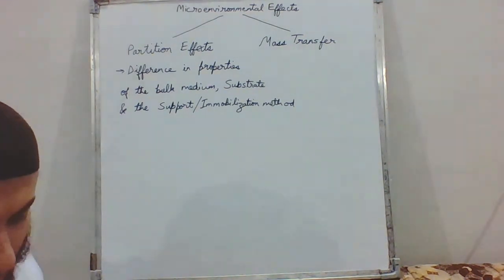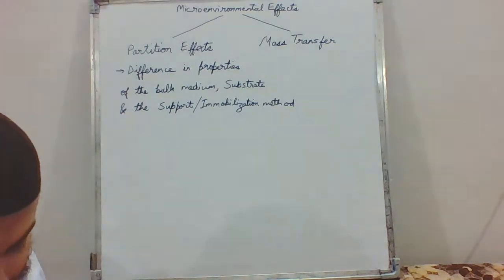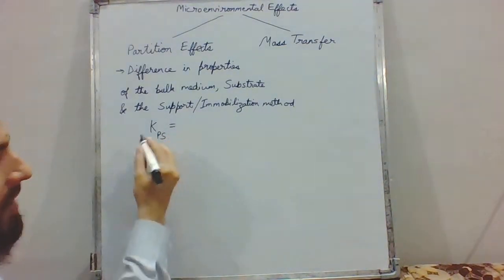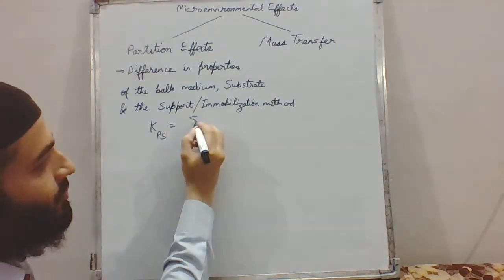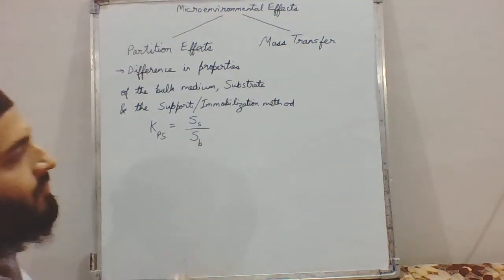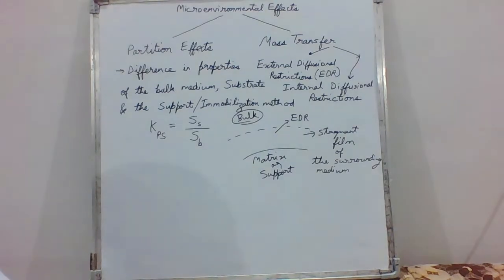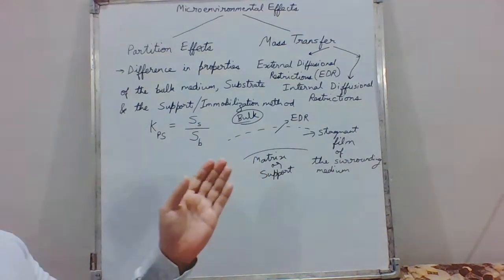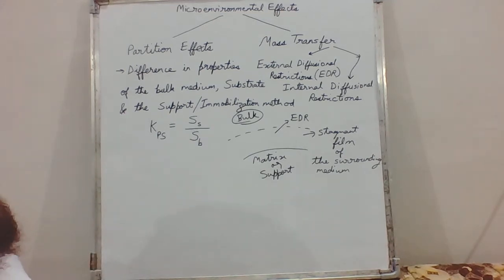Introduction to Microenvironmental effects, Partition effect on immobilized enzymes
This video starts with a discussion about the microenvironmental effects encountered by the immobilized enzyme. A brief introduction to both partition effect and mass transfer limitations is provided. Later the partition effect is discussed in detail.